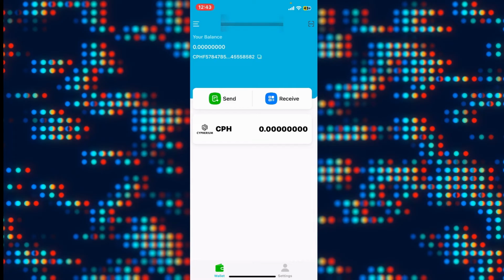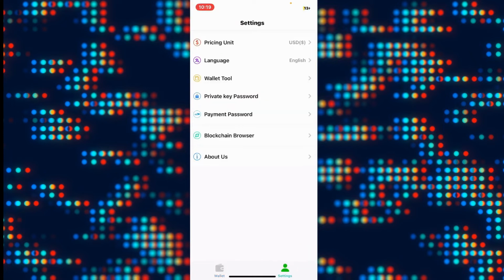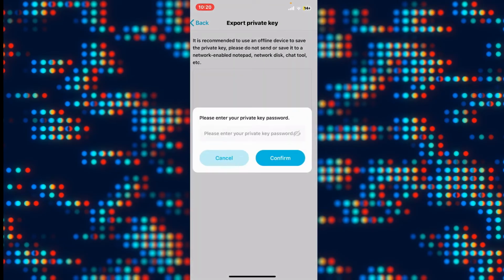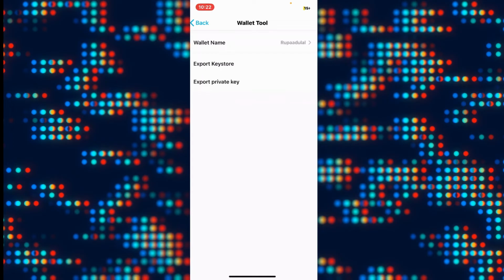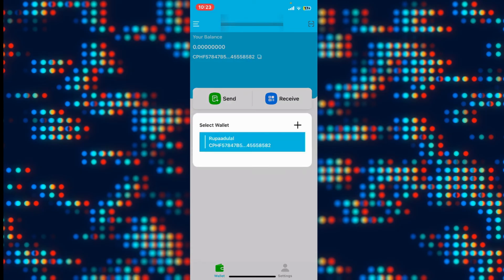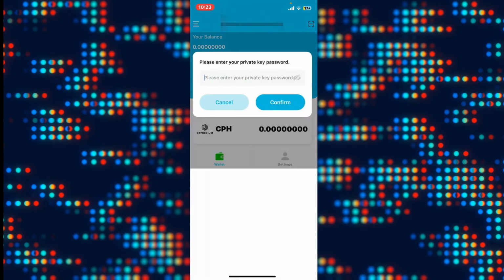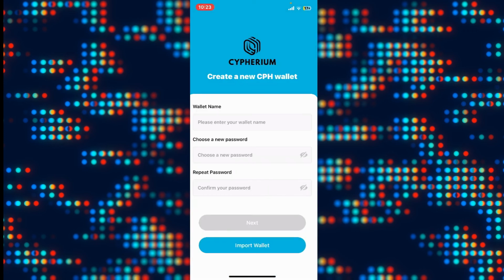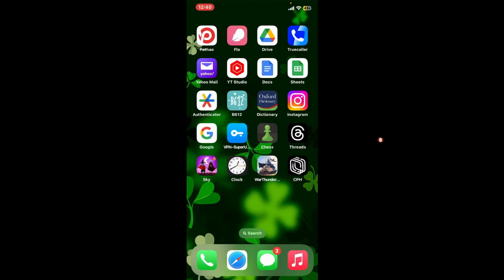How to Log Out from Cypherium Wallet Account? Cypherium Wallet Account Sign out on iPhone (2024)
Dive into the world of Cyperium with our comprehensive tutorial on how to log out like a pro! Whether you're a seasoned user or just getting started, this step-by-step guide will walk you through the process of logging out from Cyperium effortlessly.